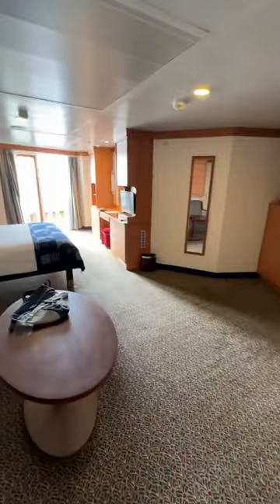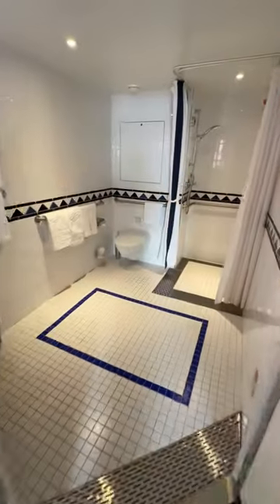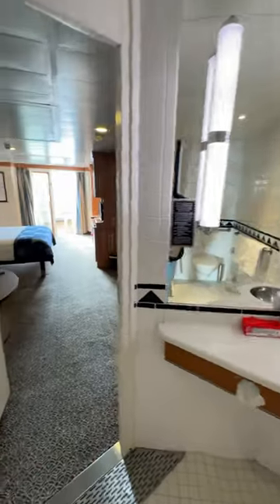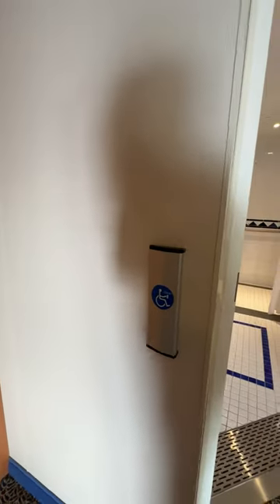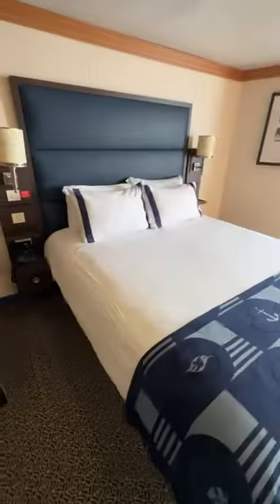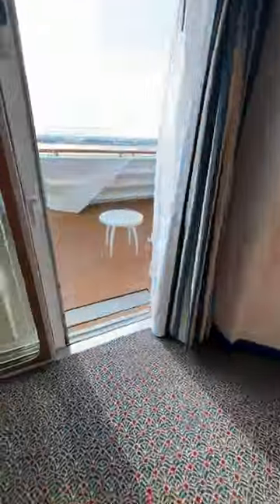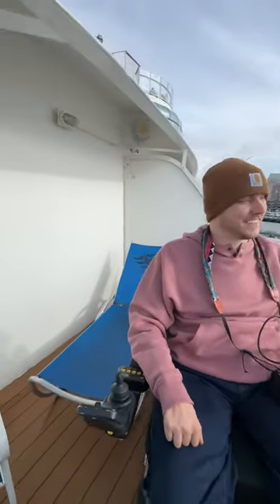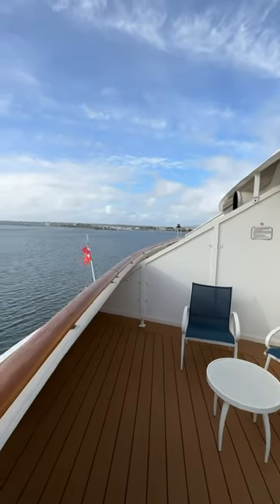Wheelchair Accessible Room Tour | Cruise Edition